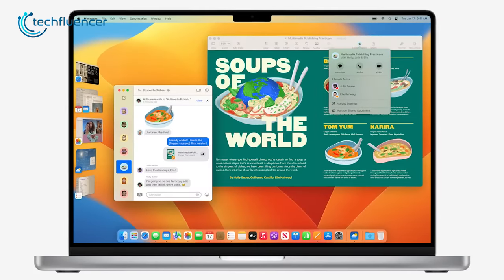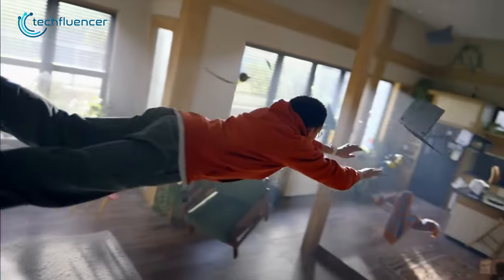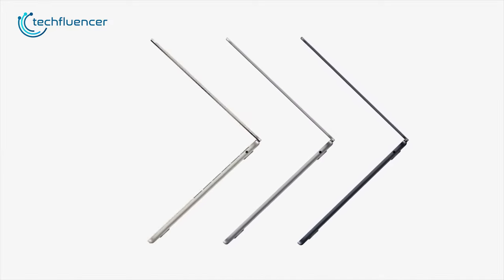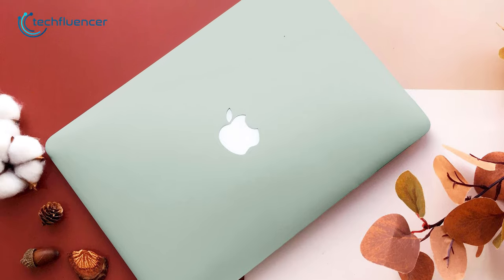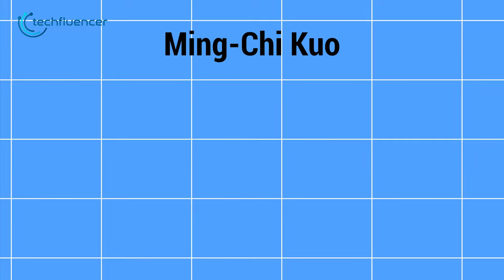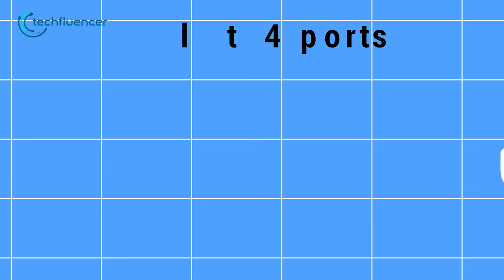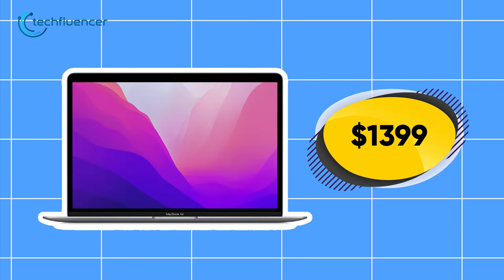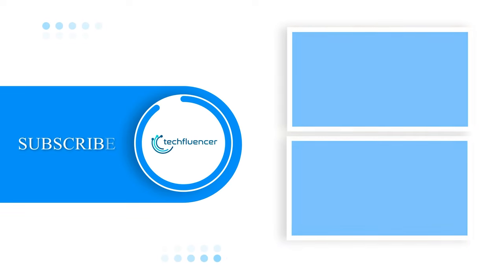MacBook Air 2023 - Its Almost Here!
Macbook Air 2023 is already on the way according to leaks, rumors, and news suggested on the internet. But how close are we to the release and what changes can we expect from this new version? Let’s have a clear discussion in this video.

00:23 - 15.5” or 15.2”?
01:04 - Color Choices
01:42 - M2 or M2 Pro! & New Name?
02:35 - Connectivities
02:57 - Expected Price & Release Date